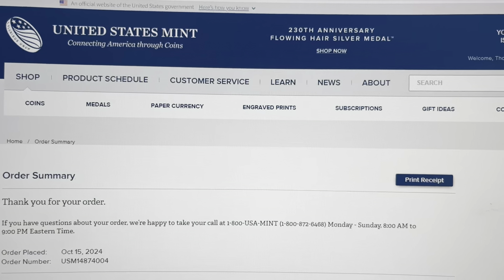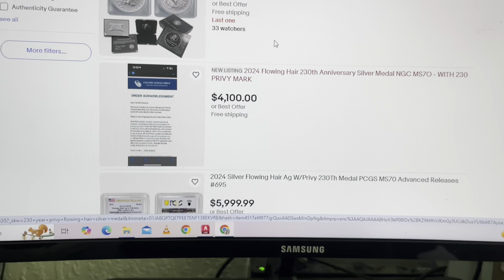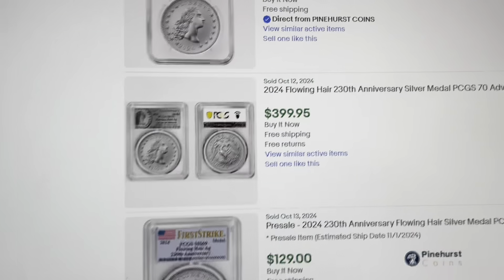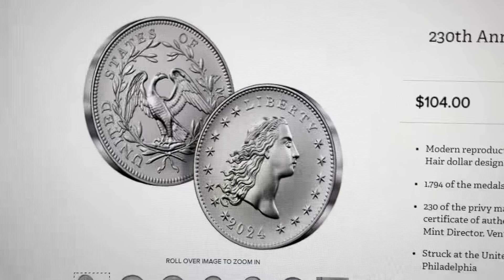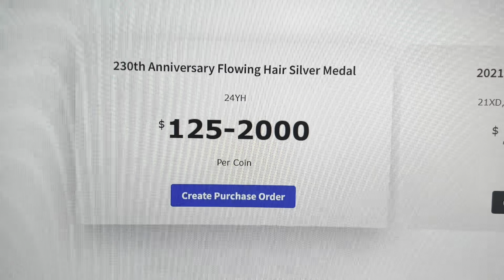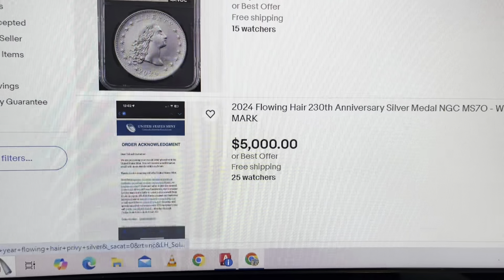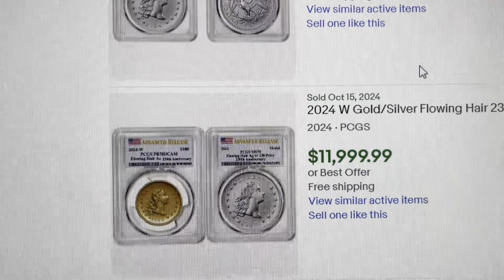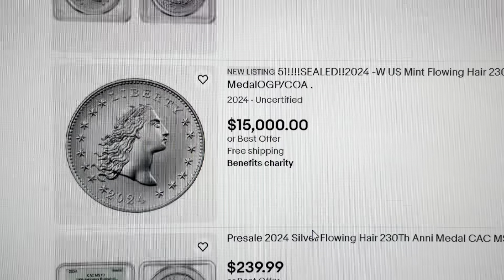2024 Flowing Hair Silver Medal Has Gone Crazy ~ Sold Out ~ New $2,000 Bounty & $5,000+ Price Tags!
So the U.S. Mint has SOLD OUT of the Flowing Hair Silver Dollar Medal!  Less than 24 hours,  but now the real madness begins!  $2,000 Bounty has been offered on the Privy & these Medals are now selling for bonkers money!  What are you going to do if you get one of them?!

3 Ways to get a Pirate Poker Chip & Swag Pack!
1- Just ask me nicely...
2- Send me your' Channel Poker Chip in a trade!
3- Drop 2 silver dimes (or $4) into an envelope & I'll shoot you out my loot!
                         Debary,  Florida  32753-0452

A Big Thank You to those that have Sponsored Pirate Stacker!
Silver Coast Copper
ToAuto Furnaces
Liberty Copper
Red Fox Organics
IteHil Water Filters

This channel stacks, collects, loots & pillages among other things! Join me, Pirate Stacker on my epic adventures and latest wild ideas! Some of these adventures include: stacking gold, stacking silver, stacking stickers, winning chili cook-offs, competing on MasterChef on Fox (Season 8 Episode 2), donating plasma (for gold & silver), coaching semi-competitive co-ed youth soccer, being an awesome dad, being a kick ass husband, creating youtube content, creating instagram content, creating facebook content, being on my community HOA, drawing house plans, building homes, pillaging small villages, sharing pirate loot with the world, vacationing as much as possible, grilling as often as possible, collecting old US coins, filling treasure chests, taste testing rum & visiting coin shops and coin shows way too often! Just to list a few.
As much as I enjoy a new adventure, I also love to be prepped & ready for whatever blows my way! Living in sunny Florida brings it's share of fun & disasters to be prepared for! So if you like seeing the latest storm, hurricane, summer bluster, occasional tornado, rip tide, alligator attack, python wrangling & overall dangerous good times, this here is also the place! So sit back, relax, and enjoy this pirate party with me, Pirate Stacker. your' good times host! Arghhhhh!
     And in case you're wondering... my favorite rum is Bumbu,  liquor is Southern Comfort,  sipping cordial is Rum-Chata & overall beverage is Diet Mt. Dew... I do like a stiff cup of coffee and fresh florida squeezed orange juice too!  Oh and my mom's beef enchiladas,  yeeeeehaw they're delicious!
     Also,  my favorite metals to collect & invest in currently put in order of my #1 down the list: Graded Coins (Capped Bust,  Seated Liberty,  Morgans & Barbers),  Gold (because it's awesome & portable),  Silver (the work horse of metals,  some opportunity here).

👽 On my channel I may speak about precious metals, cryptocurrencies, tokens and/or other "markets," and current events. My views/statements are merely my opinions that I have formed on my journey.  Please do your research I am not responsible for your actions nor do I give legal or financial advice.

1. Open to all ages 13 years and older (ages below 18 must have parental consent to participate).
2. No purchase necessary.
3. Void where prohibited.
4. YouTube is not a sponsor nor involved in the giveaway.
5. All of the items given away are gifts from myself to the winners.
6. I will explain any rules for the Giveaway in the video or during the livestream.